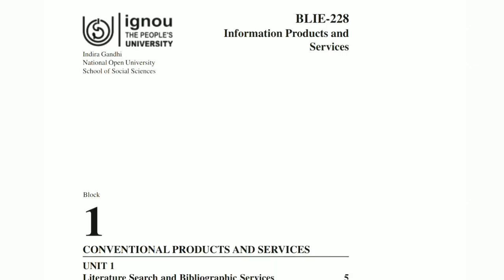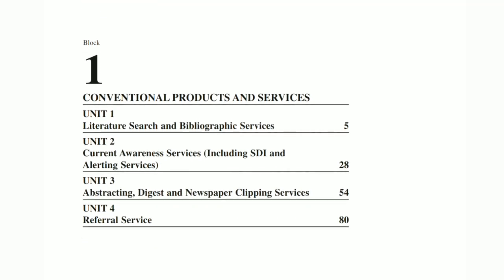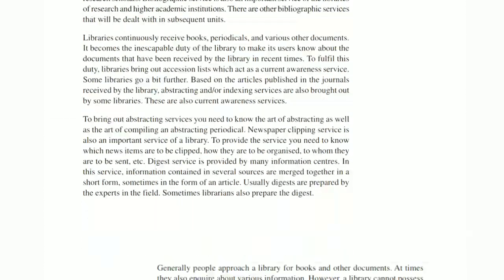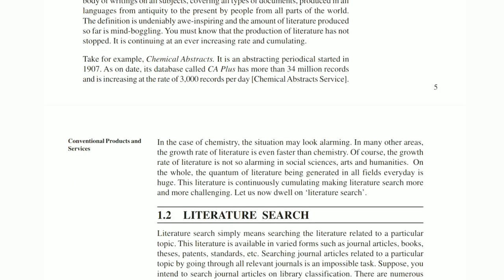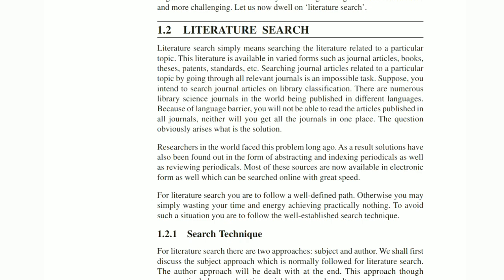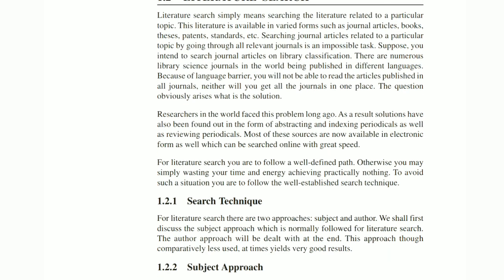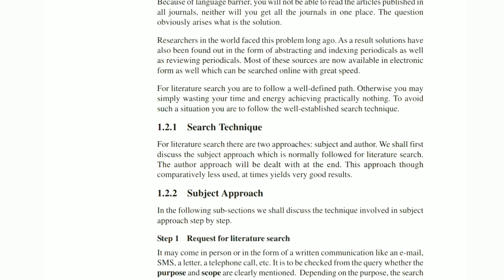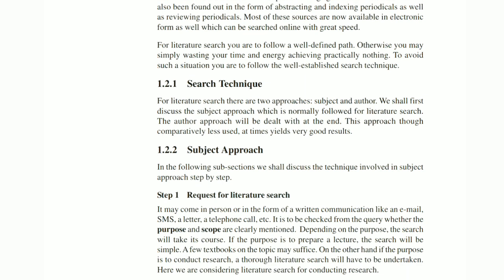BLIE 228 UNIT 1 LITERATURE SEARCH And BIBLIOGRAPHIC SERVICES | Lecture - 1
BLIE - 228 UNIT 3 ABSTRACTING, DIGEST & NEWSPAPER CLIPPING SERVICES | Newspaper Clipping Service | Lecture - 3

BLIE - 228 UNIT 3 ABSTRACTING, DIGEST & NEWSPAPER CLIPPING SERVICES | Digest Service | Lecture - 2

BLIE - 228 UNIT 3 ABSTRACTING, DIGEST & NEWSPAPER CLIPPING SERVICES | Abstracting Service | Lecture - 1